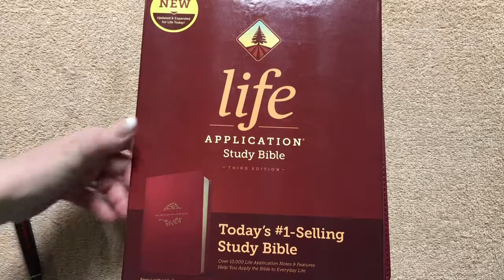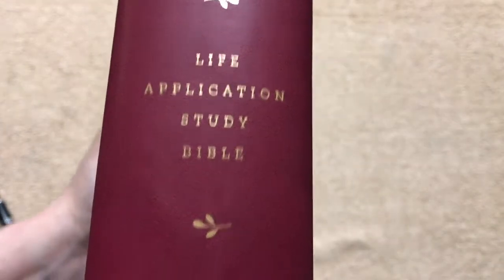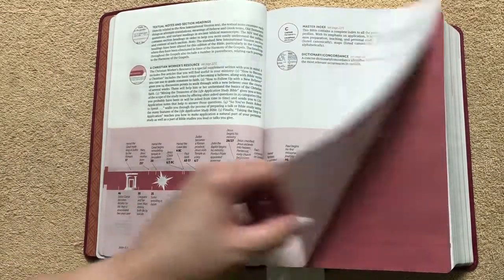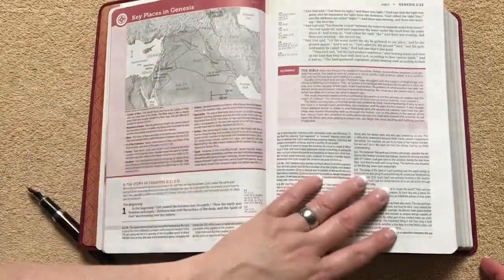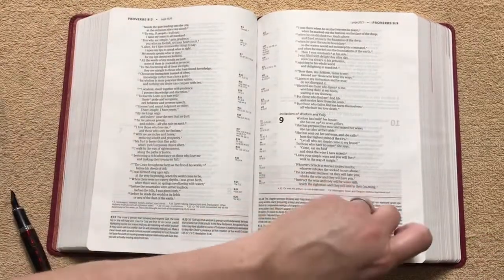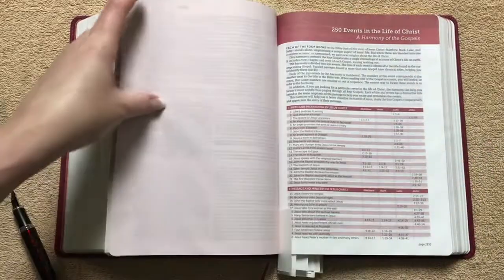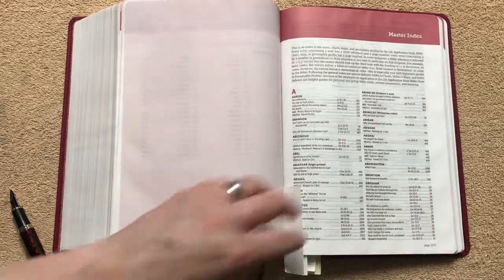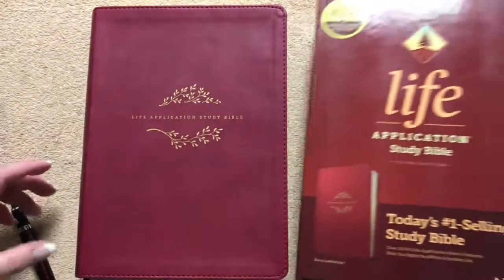NIV Life Application Study Bible Review 3rd Edition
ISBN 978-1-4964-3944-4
NIV Life Application Study Bible Third Edition in Berry Leather-Like by Tyndale.

If you would like to support my channel and donate to my Bible outreach ministry to provide Bibles to people who cannot afford one you can donate via PayPal or Patreon by using the links below: